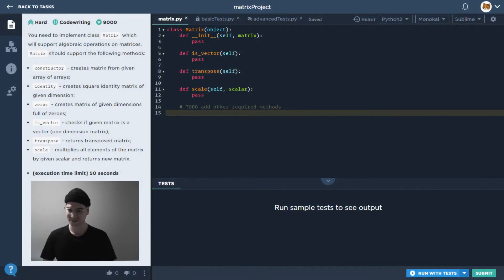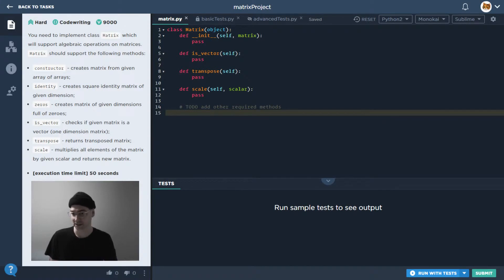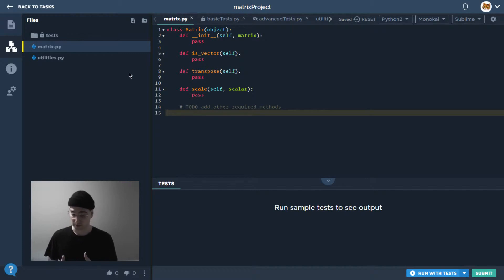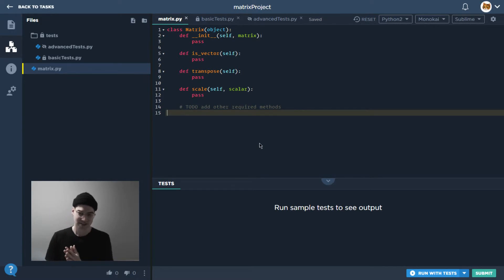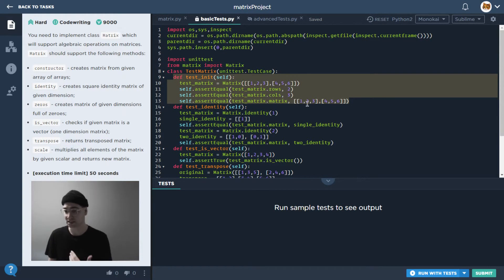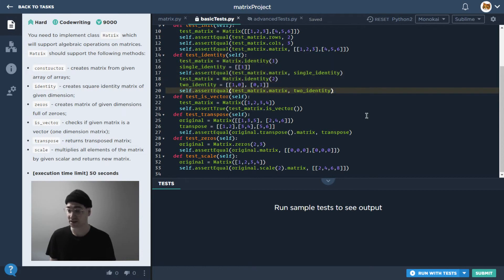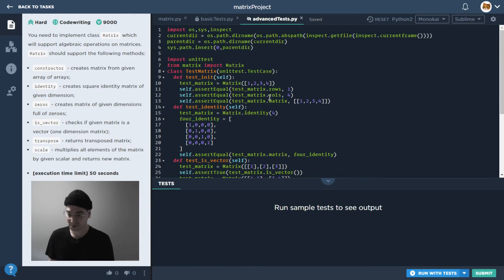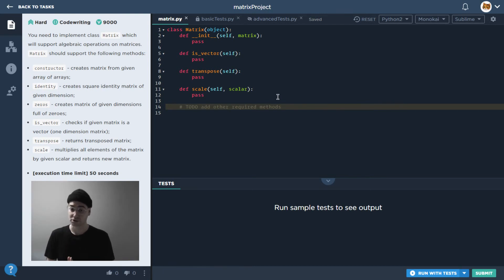File System Tasks | Measuring Dev Skills With CodeSignal | Episode #9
In this episode, we explore another type of task that simulates the real developer experience. With this type of task, we can create a tree of files, including unit tests!